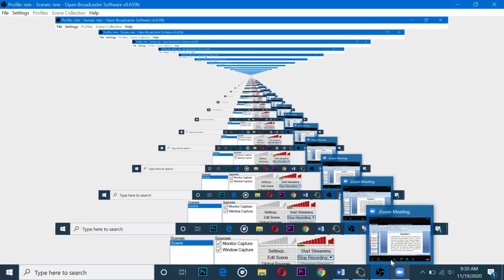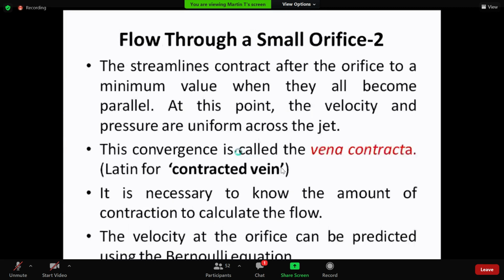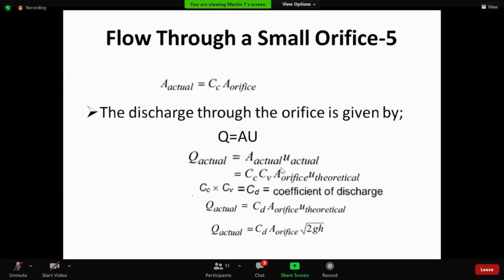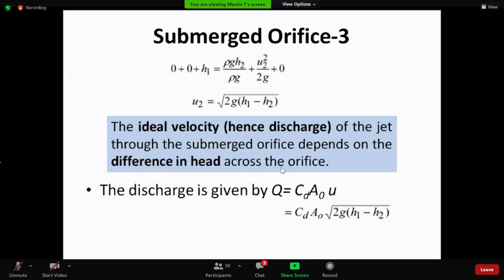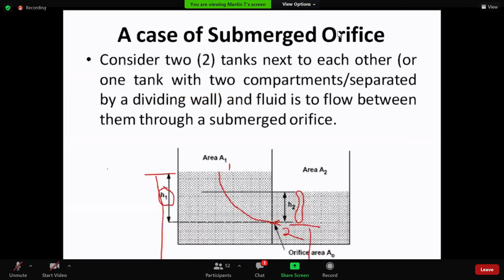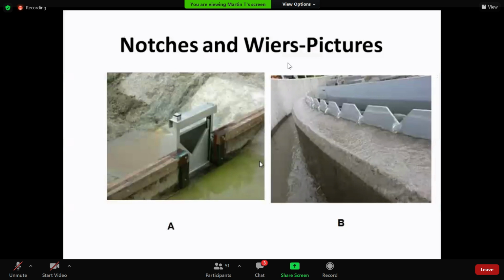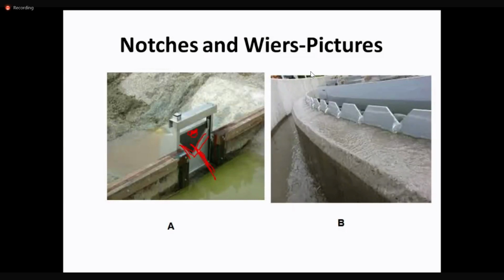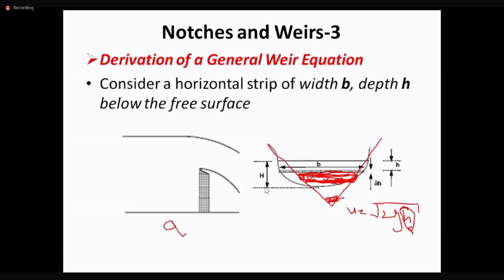CIV1202:Fluid Mechanics For Civil Engineers-wiers and notches part 1